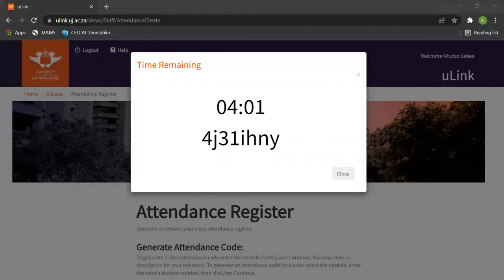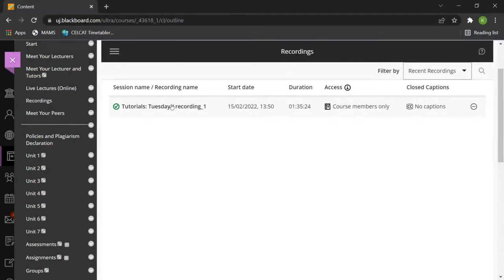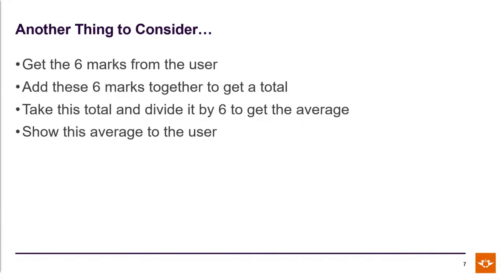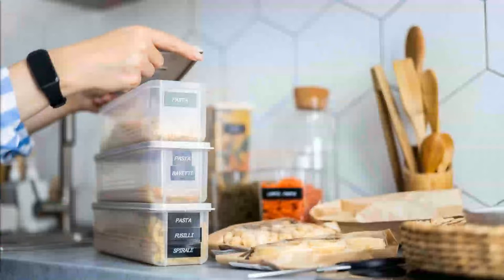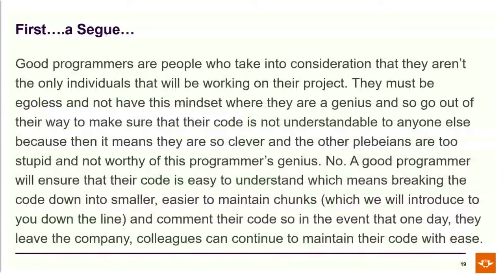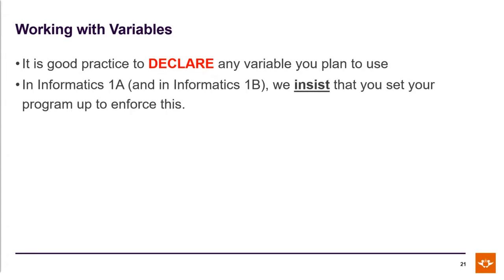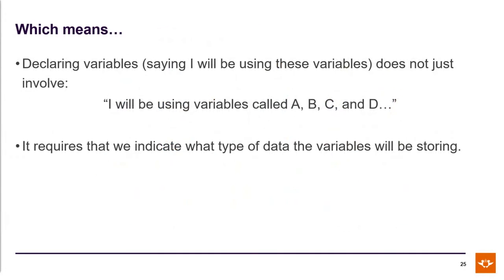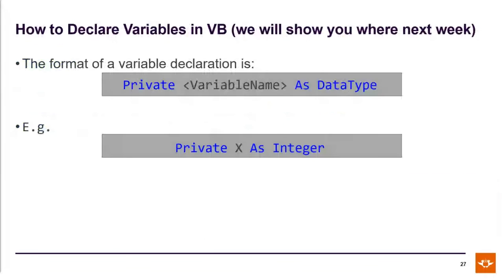IFM01A1 Lecture 17 02 2022